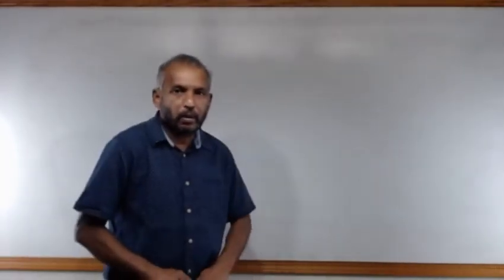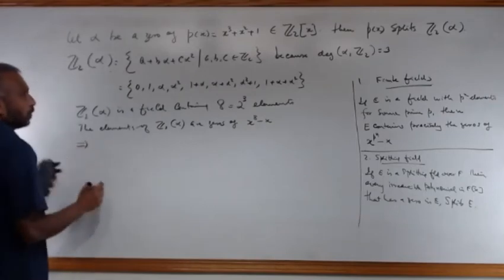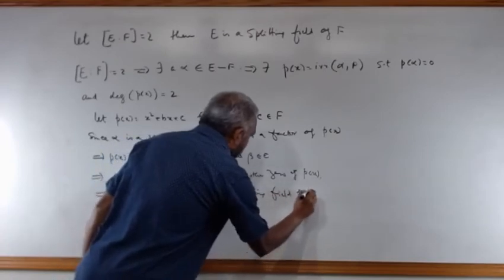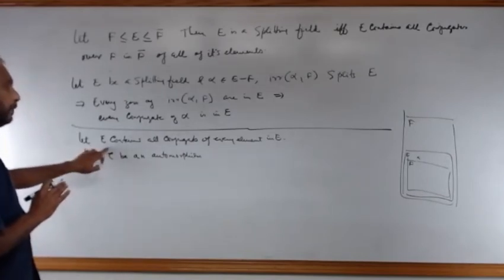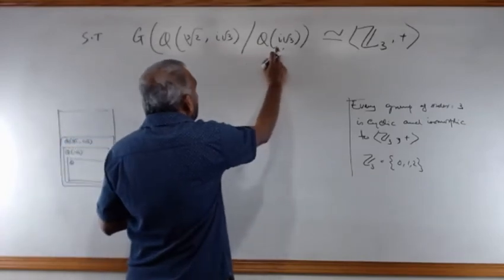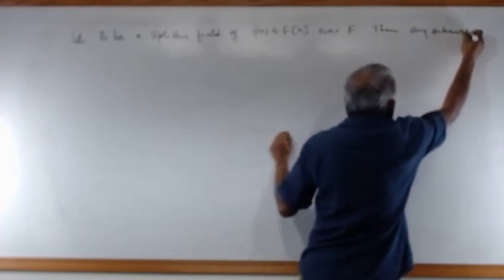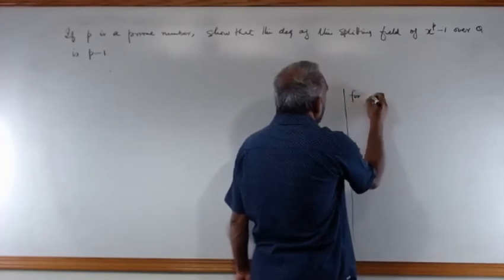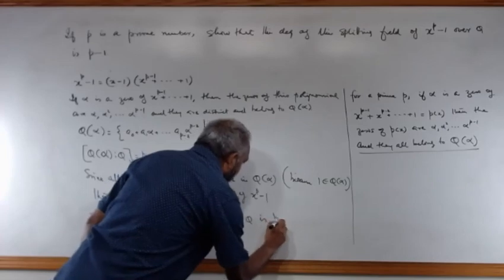Introduction to Galois Theory - Splitting Fields - Part 36